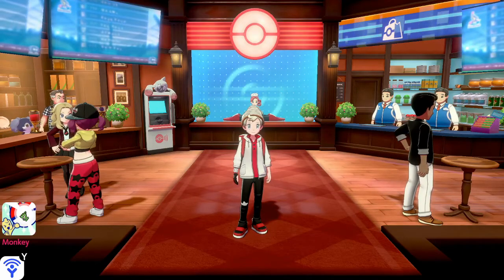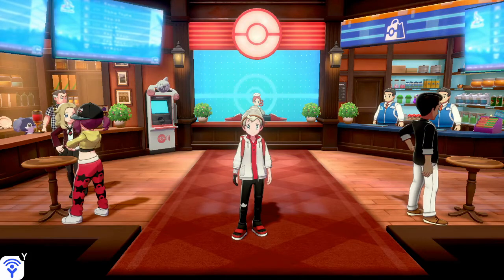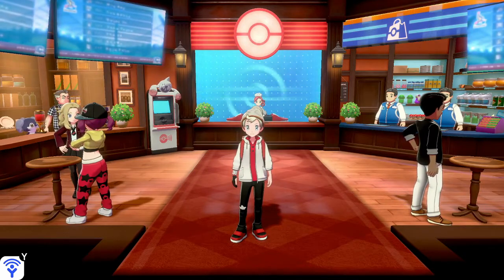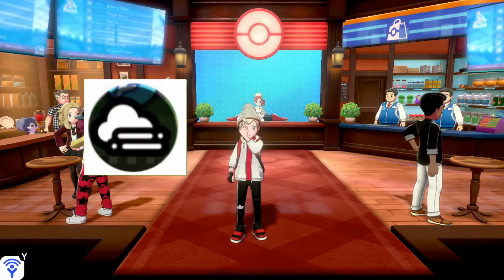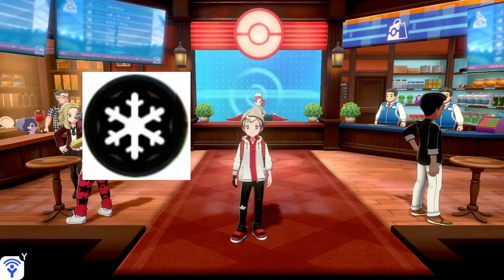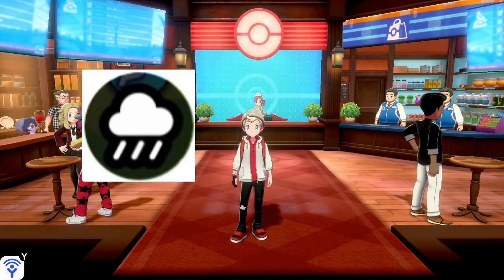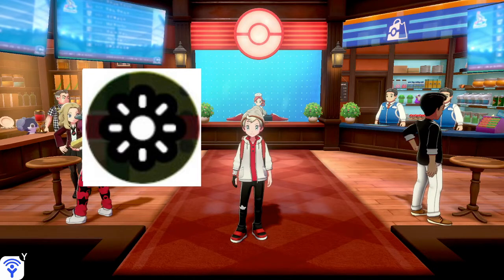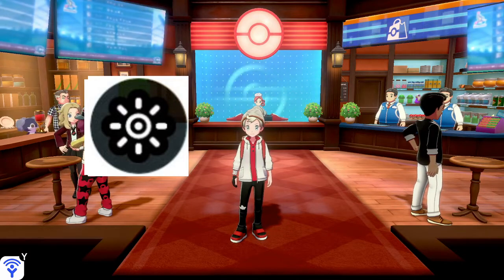Wild Area Weather Symbols Explained in Pokémon Sword and Shield